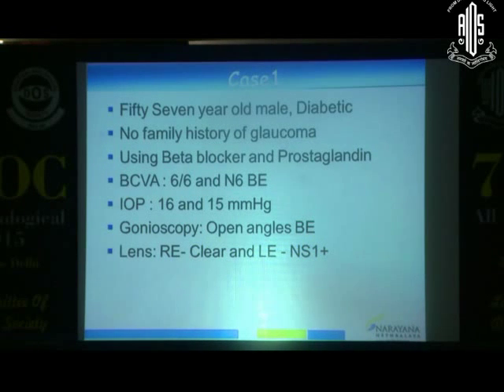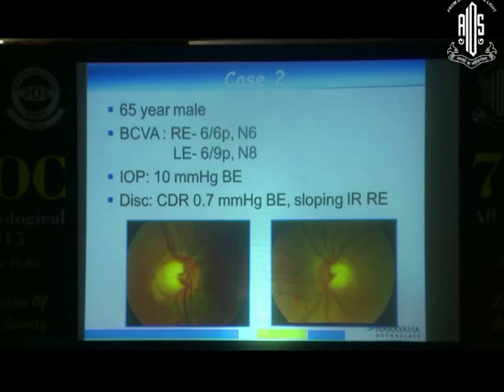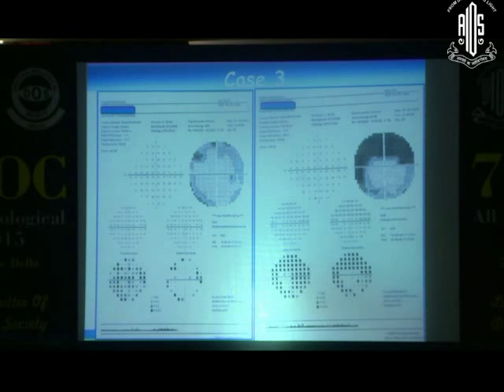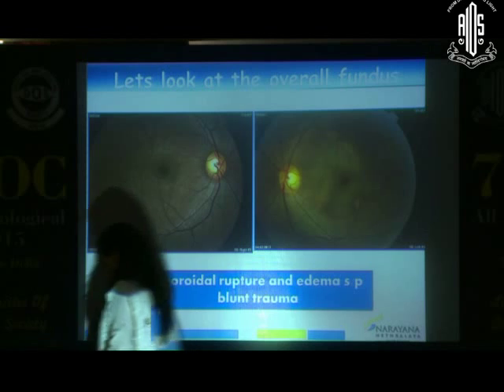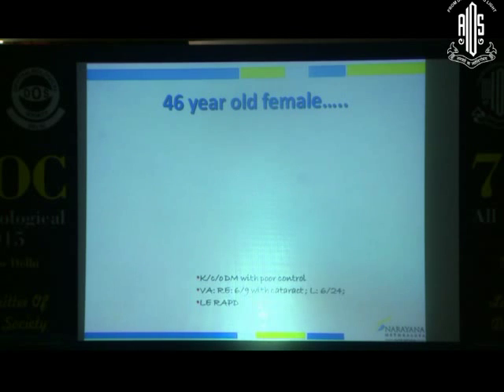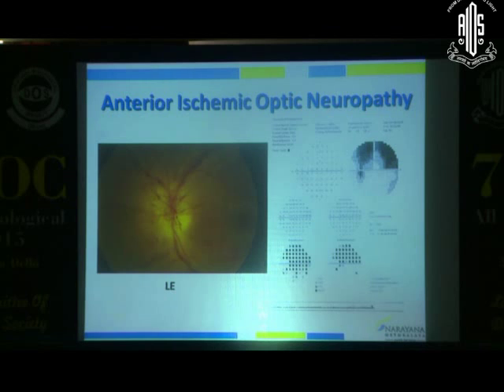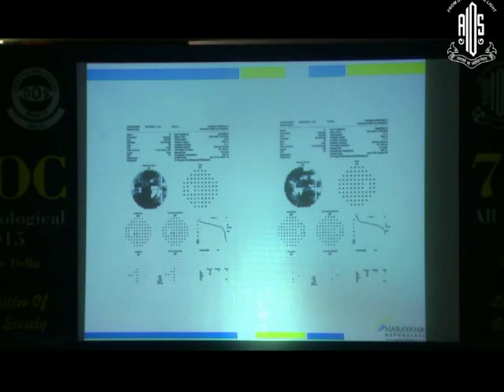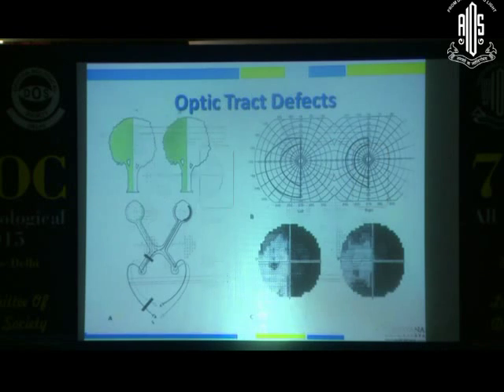Dr Sushma Tejwani 2